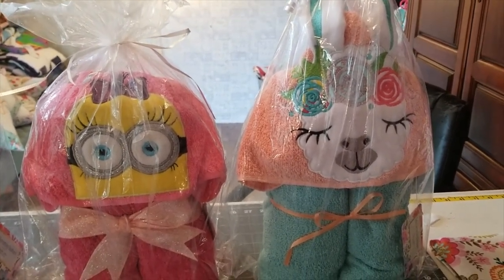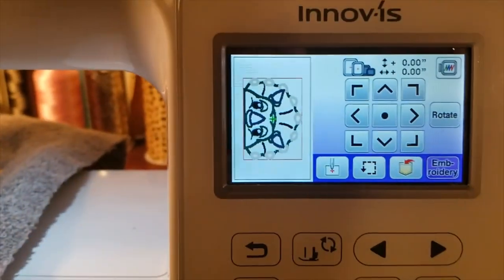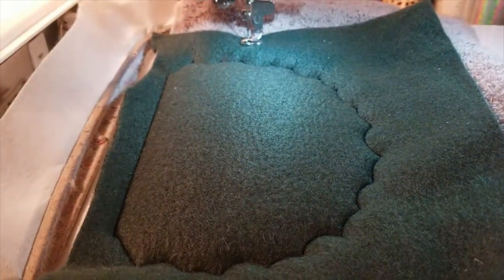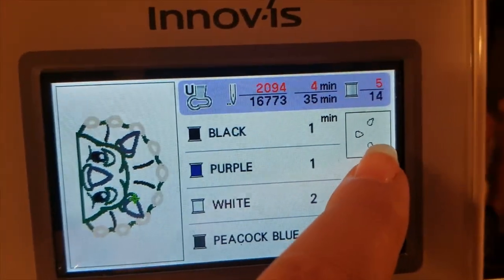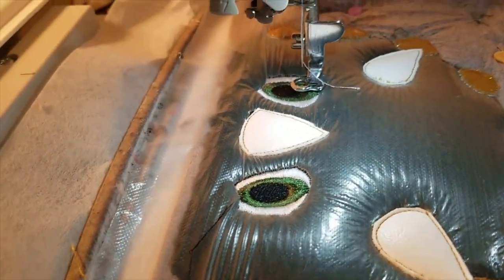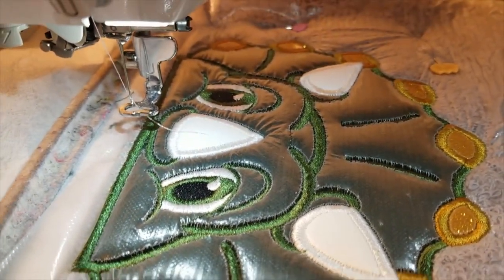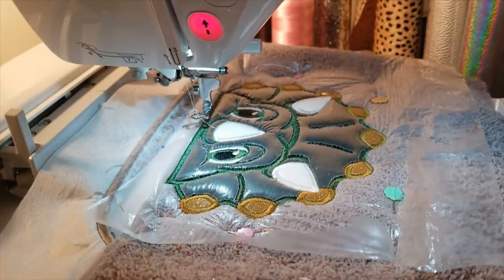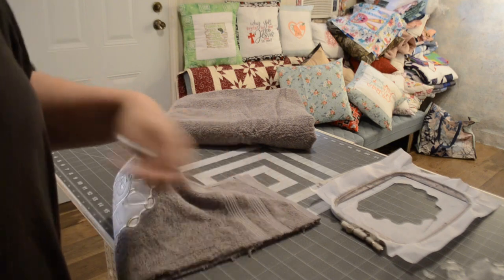How to Make a Hooded towel\Dino Hooded towel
In this video you'll learn how to make a hooded towel.